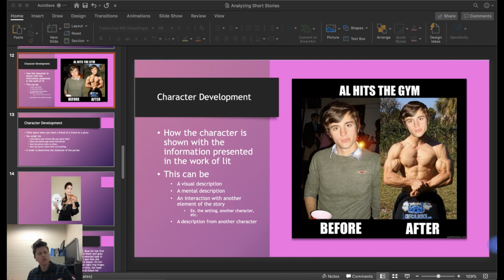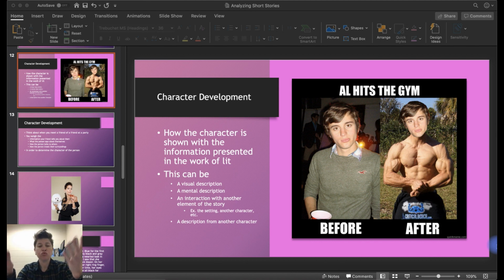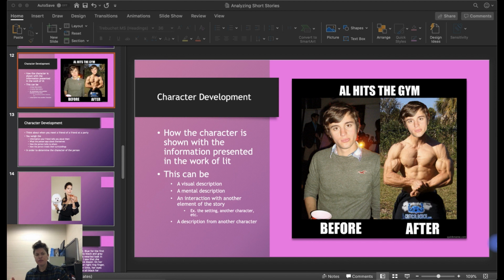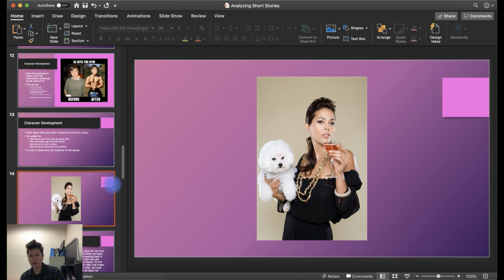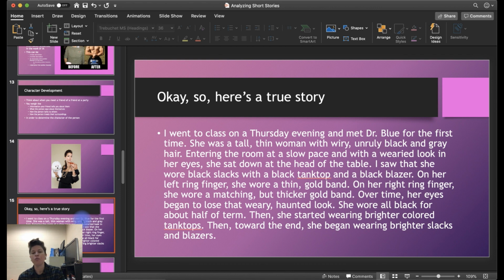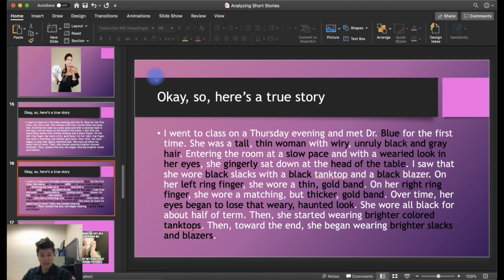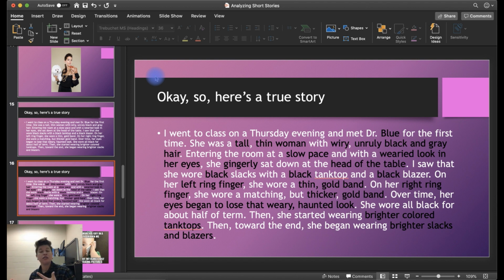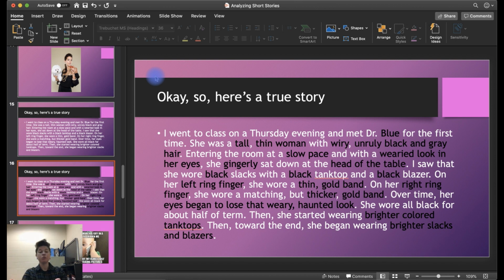Literary Analysis: Character Development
In this video, learn about character development as it applies to works of literature. Please remember that character development is a form of understanding people--we do it all the time!